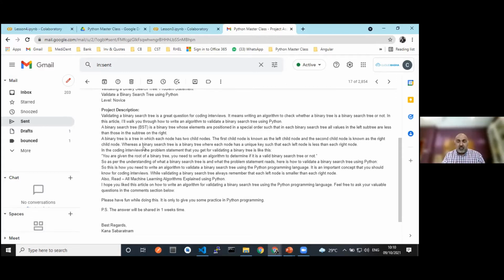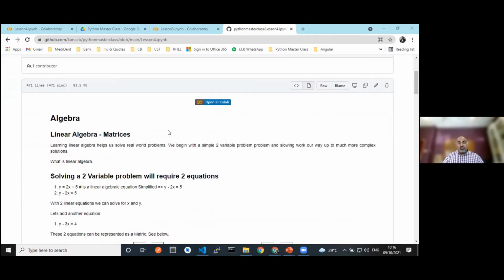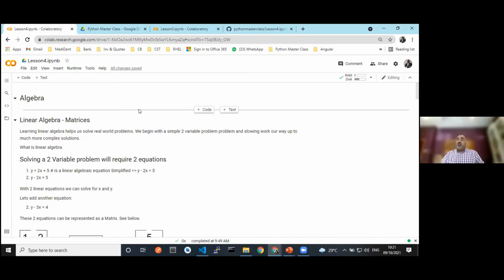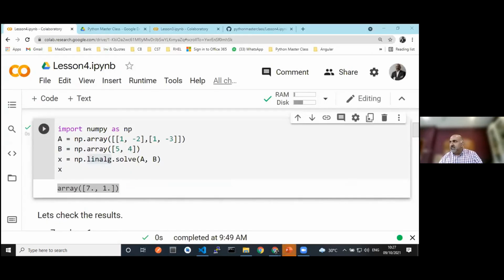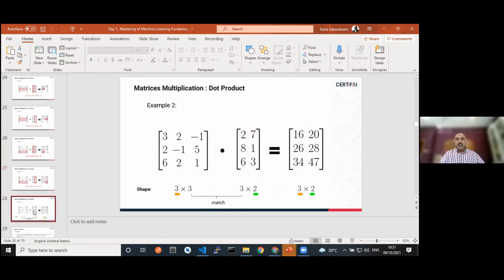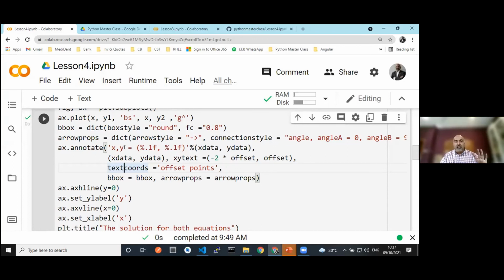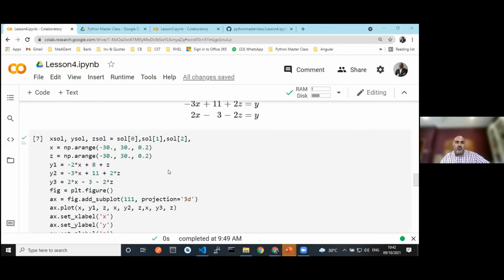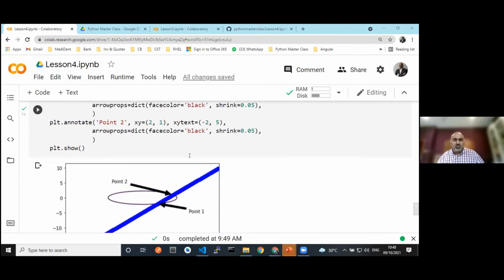Python MC Lesson #4: Algebra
This is the introductory class to Python Programming made simple by Kana Sabaratnam.

Python Master Class #4:

In this lesson, you will learn about Algebra

Next lesson:

Python Master Class #5: Data Handling